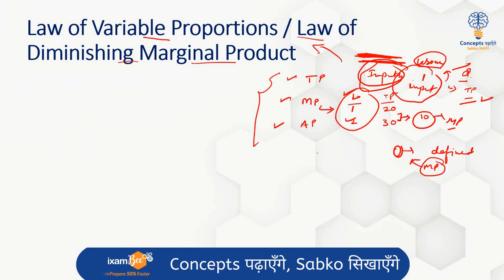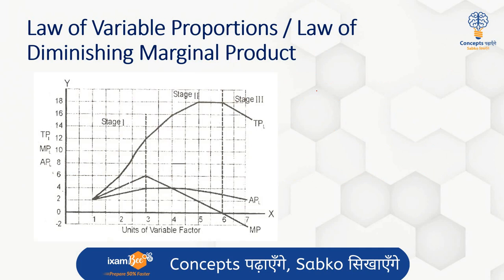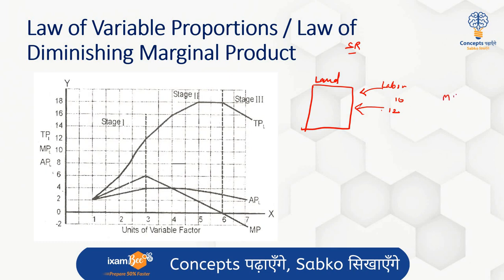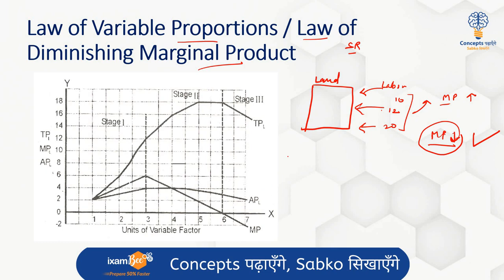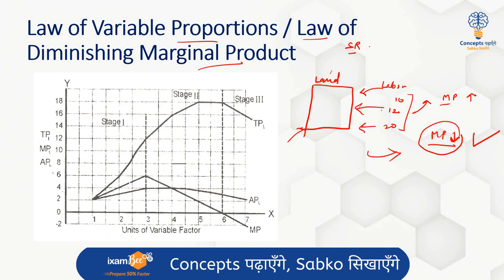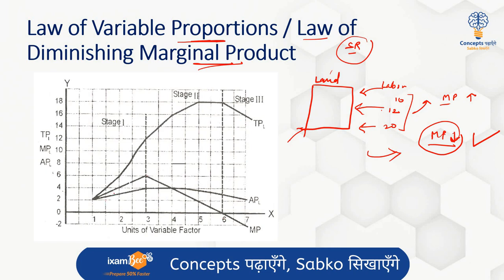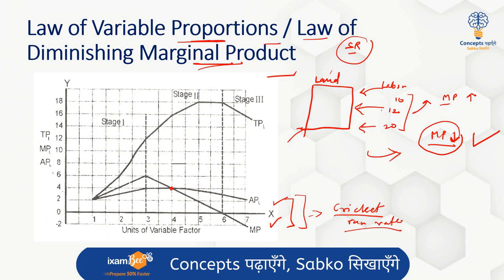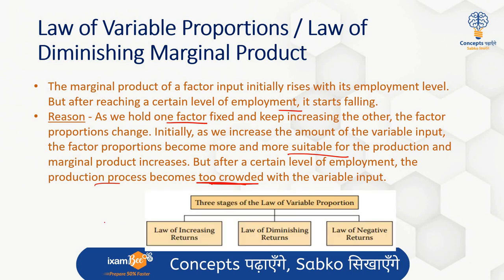Concepts पढ़ाएँगे, Sabko सिखाएँगे | Concept 37 | Law of variable proportion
👉To Download PDF
👉To Attempt Quiz on concepts
👉To view previous videos

Welcome to Concept 37 of  'Concept पढ़ाएँगे, Sabko सिखाएँगे' initiative. Here, Aditi Mam has explained the law of variable proportion in a very easy way to understand.